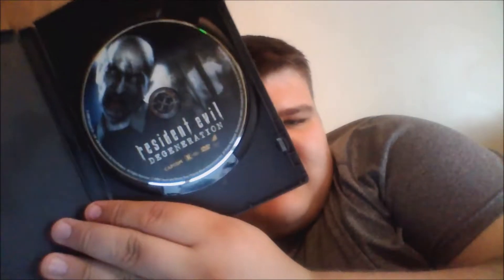Resident Evil: Degeneration 2008 movie review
Hey guys welcome to episode 4 of the week of the dead and i review resident evil degeneration a pretty good film.